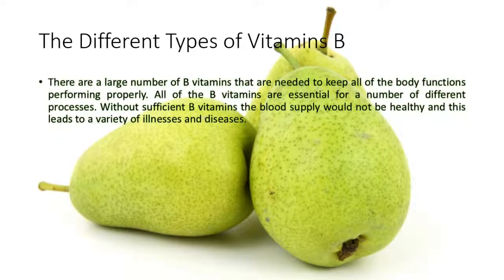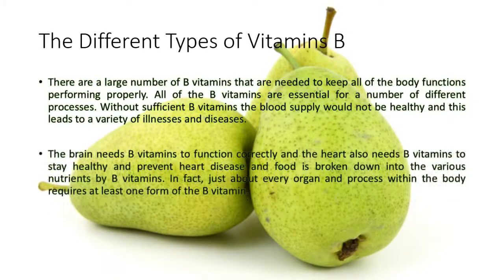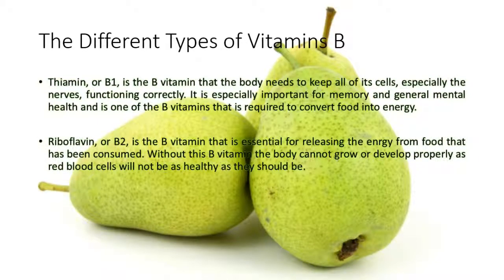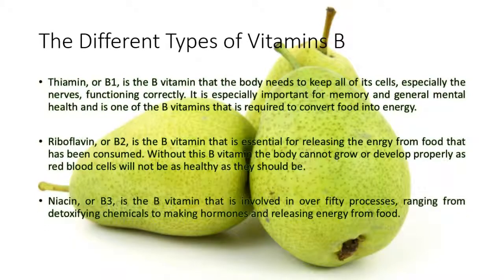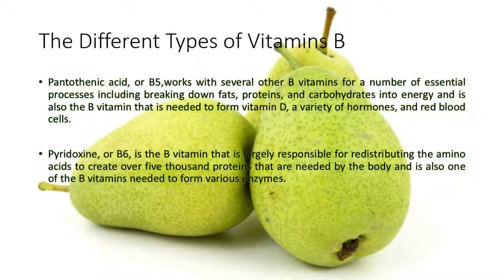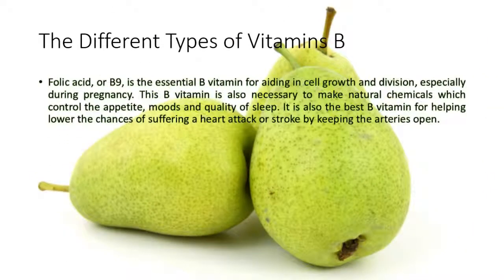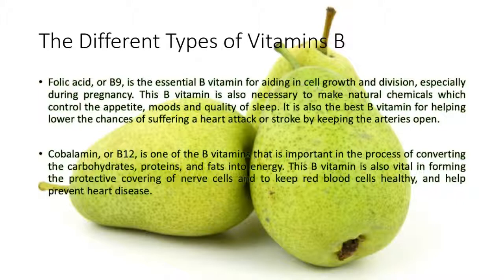Vitamin b types and functions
Type of vitamin B there are several kinds and have different functions. Each type of vitamin B can be obtained from different food sources. What are the types of vitamin B and how does it work? This video explains the type of vitamin B that can be a new insight for you.